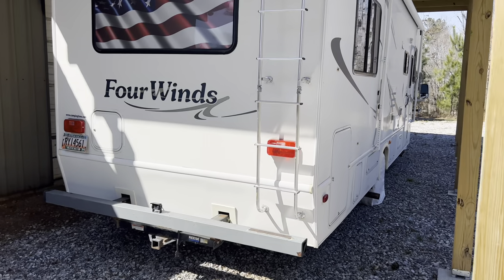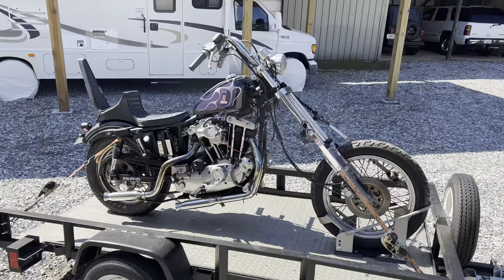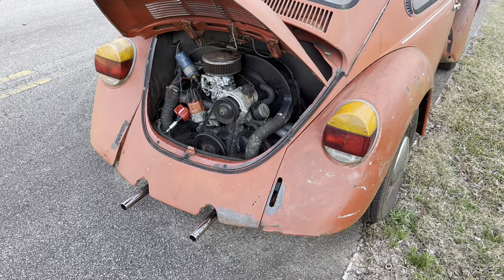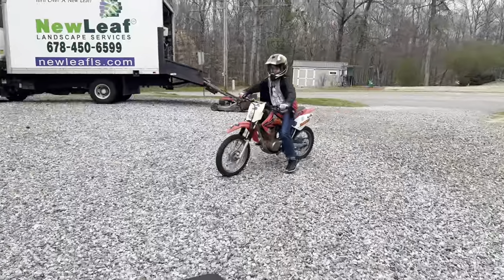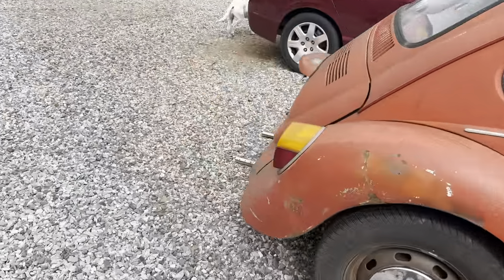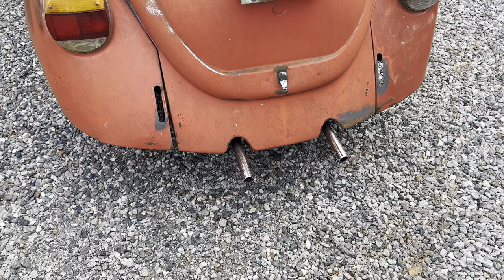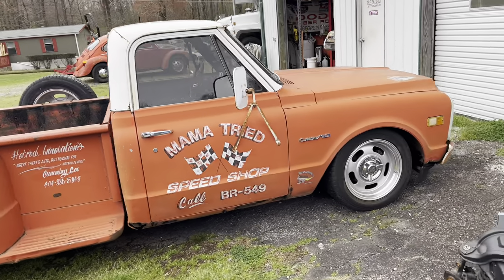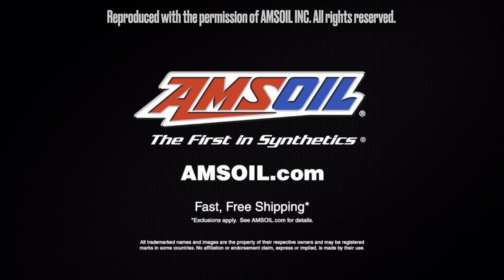NEW BUG! - '73 VW Beetle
Alright guys, in this video, we ended up trading our Harley Ironhead Chopper for this '73 Volkswagen Beetle.  It gave us a couple fits on the way home, but we think it will be a pretty great car.  With a good fuel pump, it runs like a top.  Then we yanked the front bumper off and knocked through the baffles in the exhaust.  Now that we got it cleaned up, the natural patina on this thing looks pretty awesome.

1973 Volkswagen Standard Beetle

🔻 PARTS 🔻
EDELBROCK FUEL PUMP

HiRevz is an Independent AMSOIL Dealer for all of your Lubrication, Filter and Fuel Additive Needs, plus so much more.  Check it out!

🔻 CERAMIC COATING! 🔻

🔻 HEADLAMP! 🔻

SEND STUFF TO:
Jordan Reece
3001 Athens Hwy.